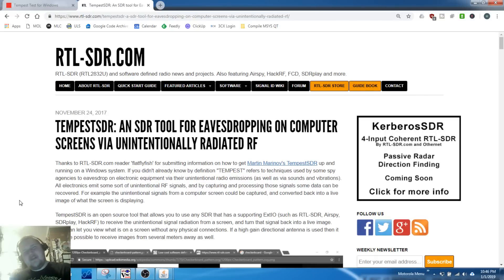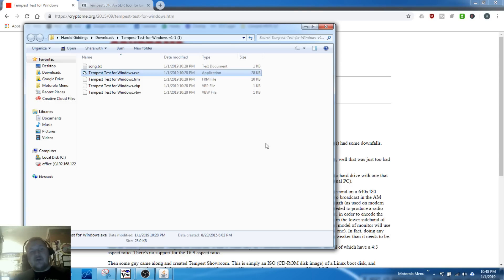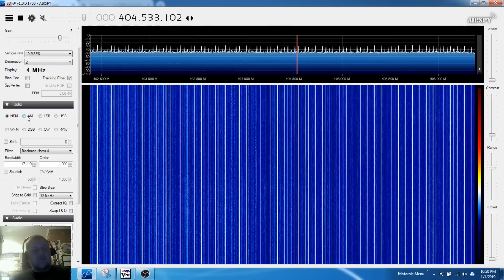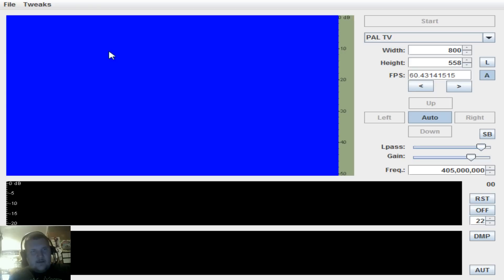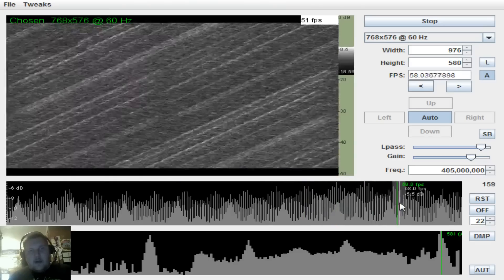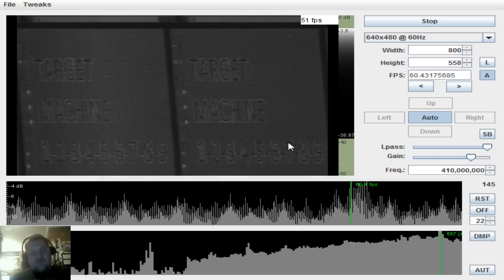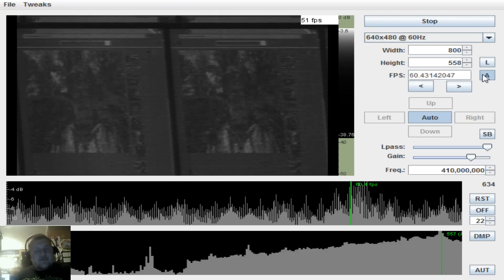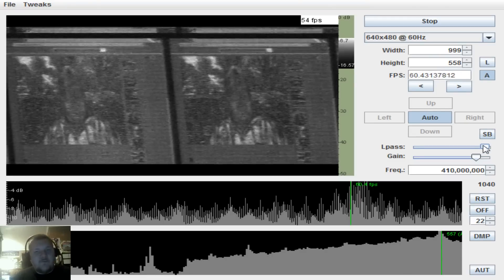How to Spy on Computer Monitors | TempestSDR Tutorial (with an Airspy)